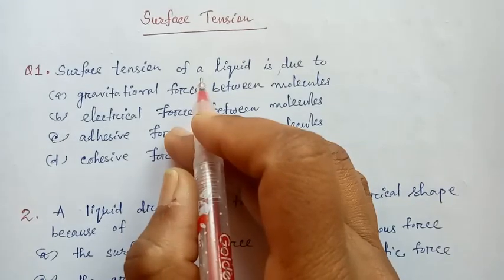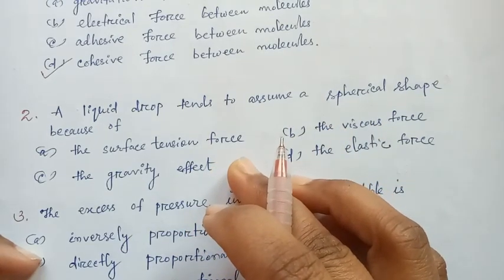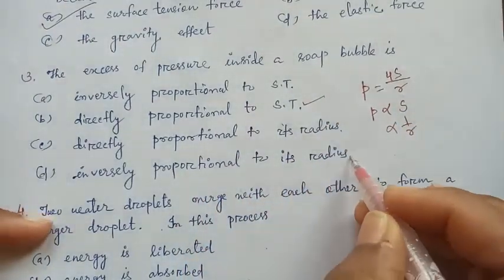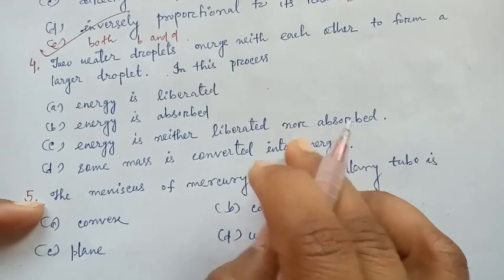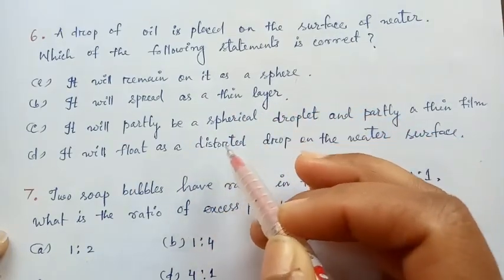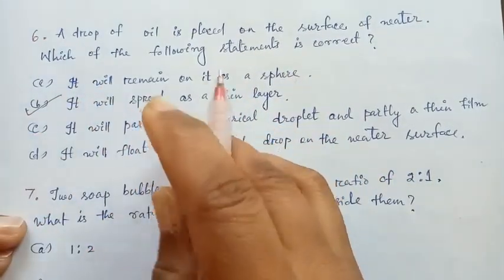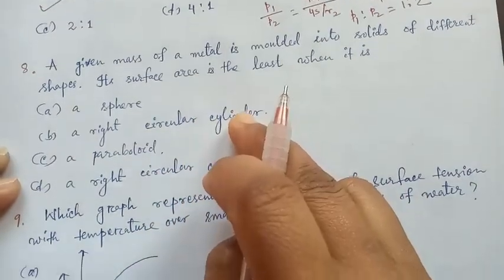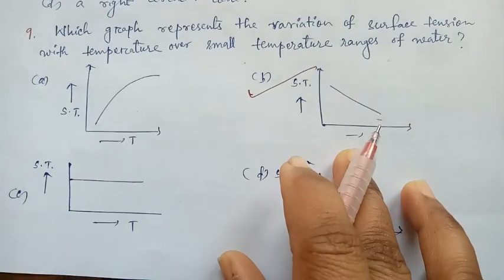Surface Tension// Mechanical Properties of Fluids//11th Class Physics//Objective Type Questions//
MCQs on Mechanical Properties of fluids.
Objective type questions on Mechanical Properties of fluids.
Class-11, Physics - Properties of Matter.
Properties of Matter.
surface tension.
mcqs on surface tension.
objective type questions surface  tension.
Mcqs for PGT Physics.
MCQs for PGT Physical Science.
Physics for competitive exams.
NCERT Physics.
CBSE Physics.
11th class Physics.